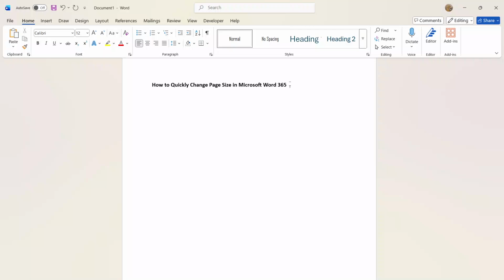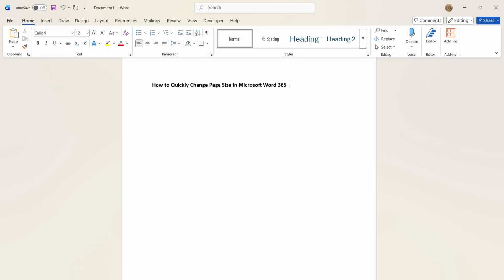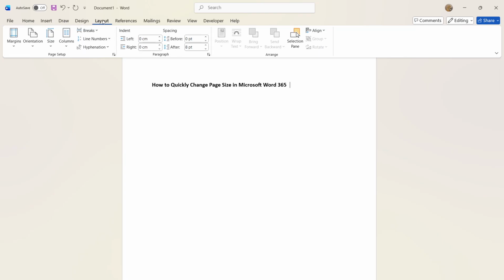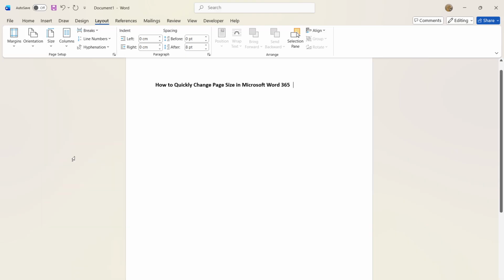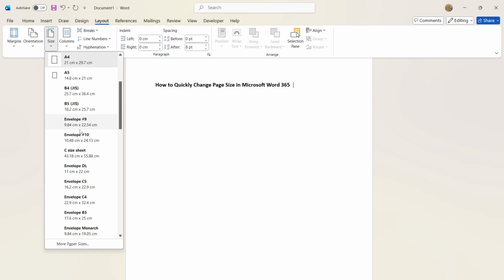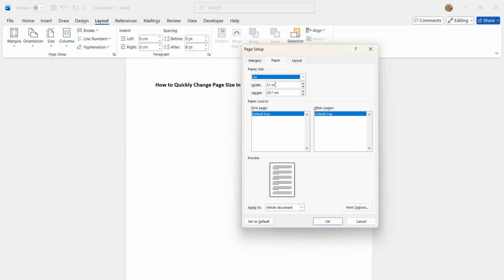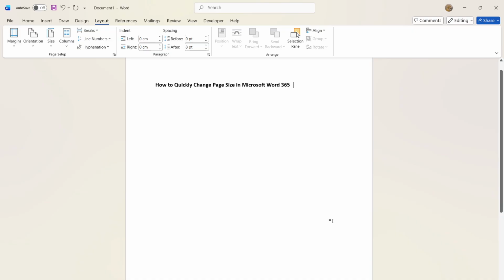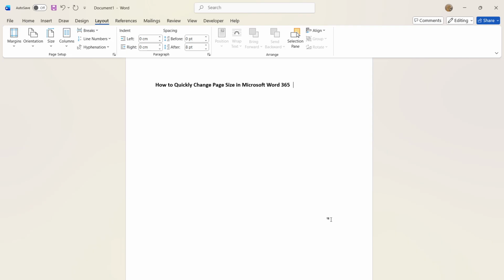How to Quickly Change Page Size in Microsoft Word 365 - 2025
How to Quickly Change Page Size in Microsoft Word 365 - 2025 | Adjust Pages Fast! 📏
Need to switch your Word document to a different page size? This guide shows how to change page dimensions quickly in Word 365.

Steps
• Open Microsoft Word 365 → Open Document.
• Go to Layout → Size → Choose Page Size (e.g., Letter, A4, Custom).
• For custom dimensions, select More Paper Sizes → Enter Width & Height → OK.
• Check your document layout to ensure proper fit.
• Save your changes via File → Save/Save As.

Timestamps
0:00 (How to Quickly Change Page Size in Microsoft Word 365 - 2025)
0:05 Access Layout → Size Options
0:20 Select Standard Or Custom Page Size
0:40 Wrap-up

Helpful Tips: Use Standard Sizes For Printing, Customize For Special Projects, Save Immediately After Changes

If you find this video on How to Quickly Change Page Size in Microsoft Word 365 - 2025 helpful, please consider subscribing to the channel so we can continue to bring you amazing troubleshooting tips for your PC!